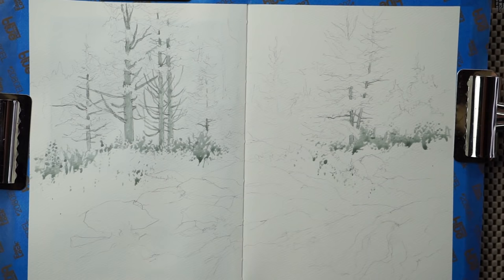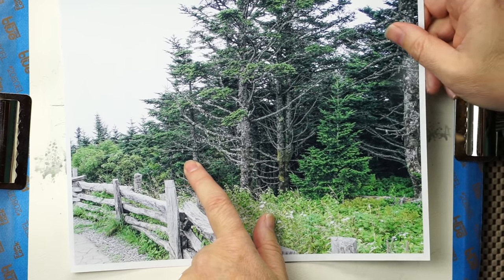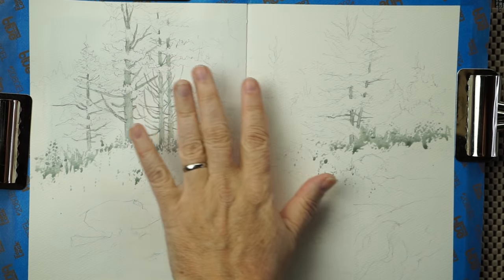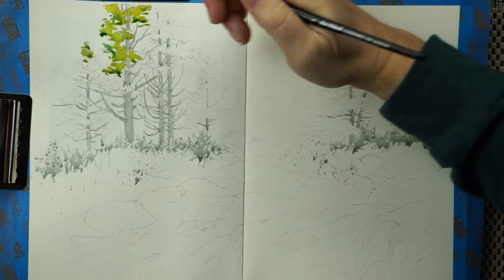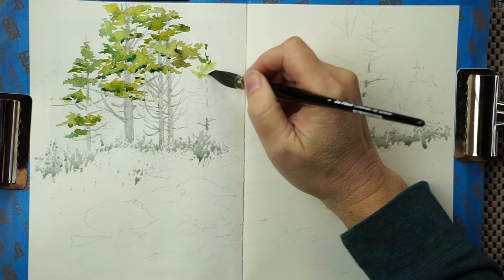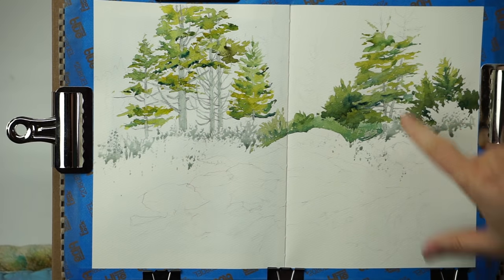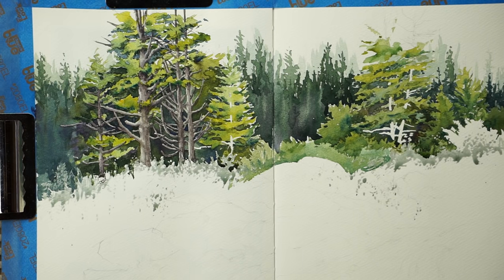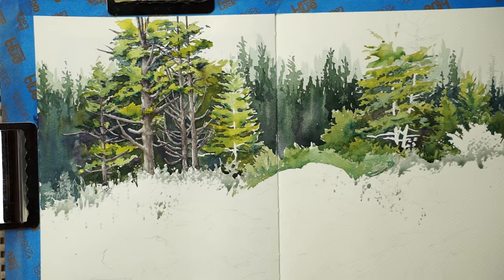Painting a Complex Wooded Area – The Perfect Sketchbook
So I thought I was done painting for the Perfect Sketchbook Show but could't resist the idea of painting a full 2-page painting that crossed the page. Thanks Erwin for a great idea! In this video I talk about how I work out painting a challenging complex wooded treeline.

Fabriano Artistico (the paper in The Perfect Sketchbook)
M. Graham Watercolors (various)
Pebeo Drawing Gum Masking Fluid
Mijello Artelier Palette
DaVinci Casaneo Quill #4
DaVinci Oval Wash #14

Colors Used
Azo Green
Nickle Azo Yellow
Sap Green
Olive Green
Prussian Blue
Ultramarine Blue
Paynes Gray
Quinacridone Red
Quinacridone Violet
Cobalt Violet
Neutral Tint
Sepia